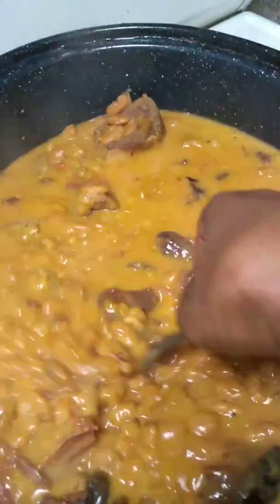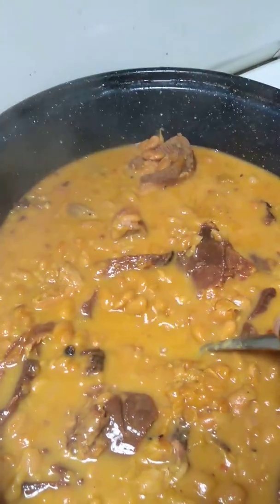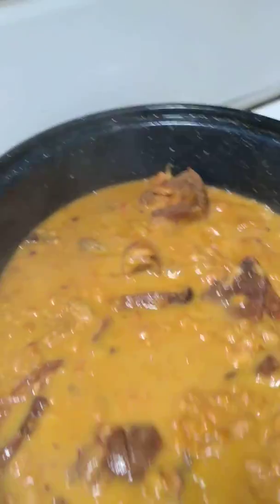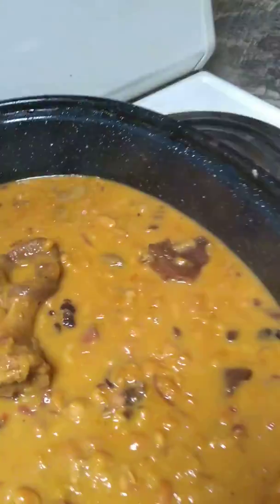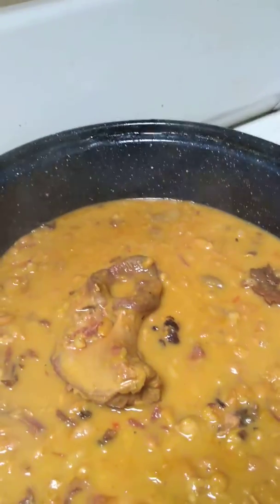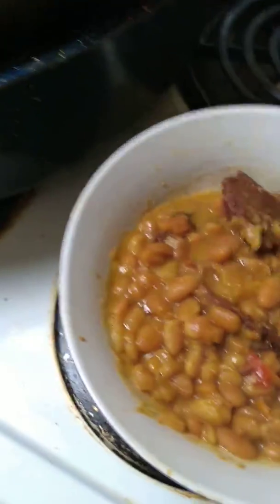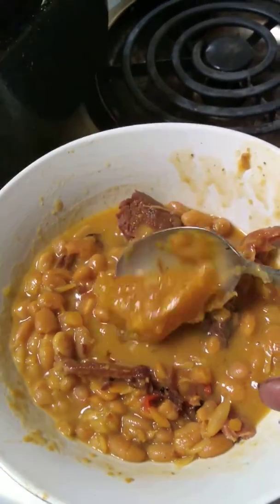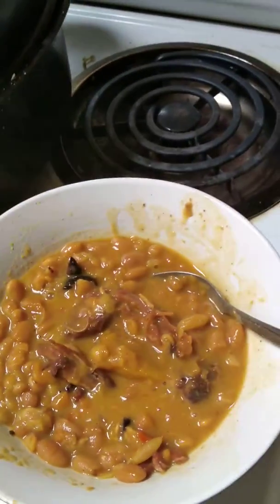PINEAPPLE HAM AND BEANS ALL DONE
Soooo DELUSIONS